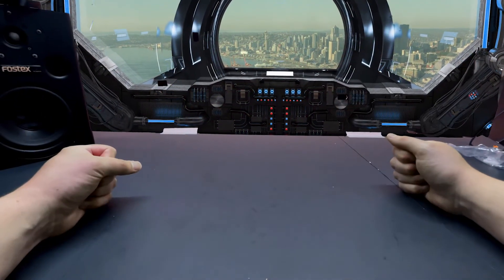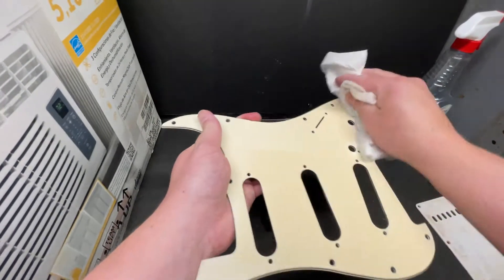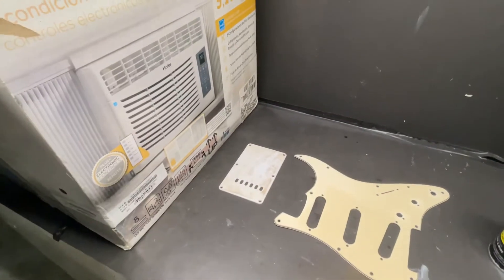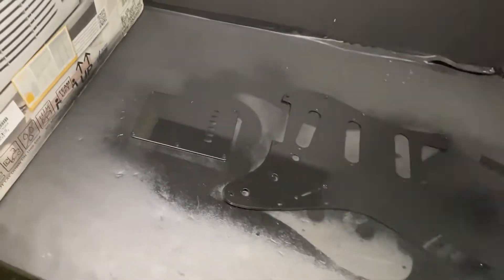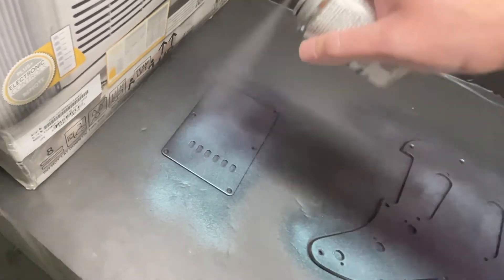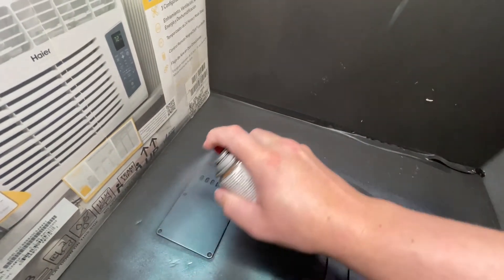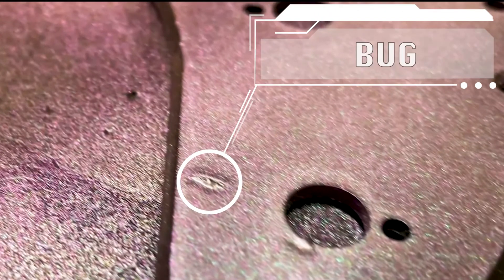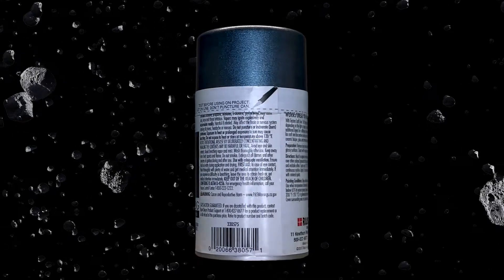Color Shift Spray Paint Basics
In this video we go over the basics of painting with Testor's Craft color shift spray paint by painting an electric guitar pick guard and backplate.